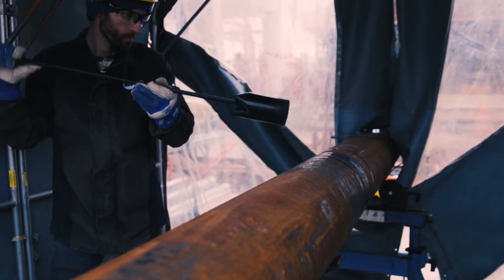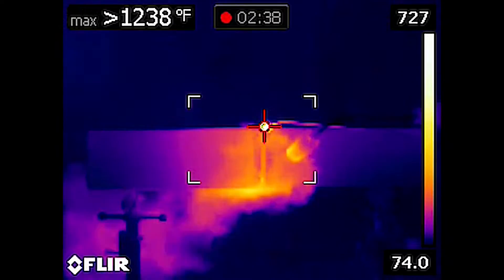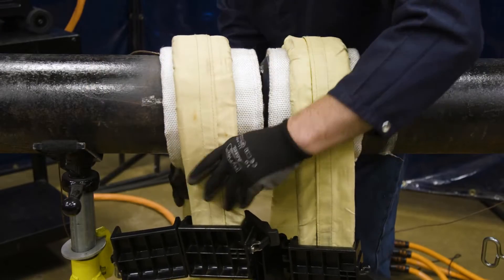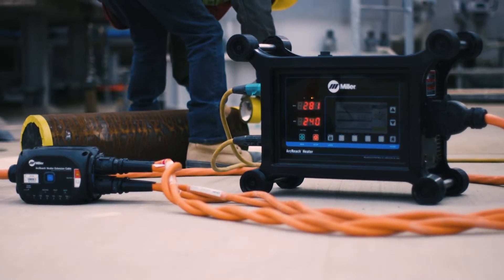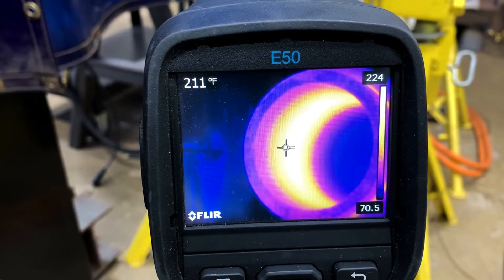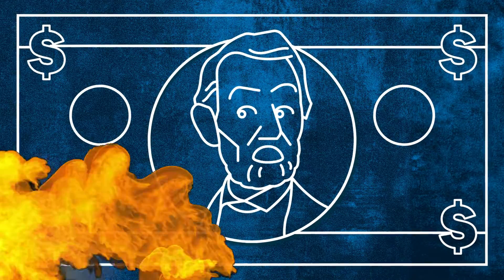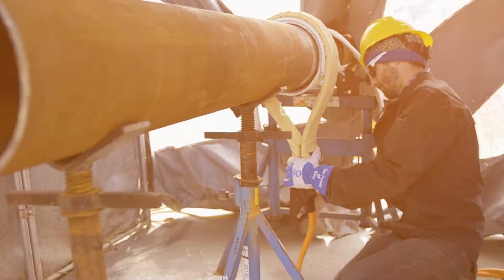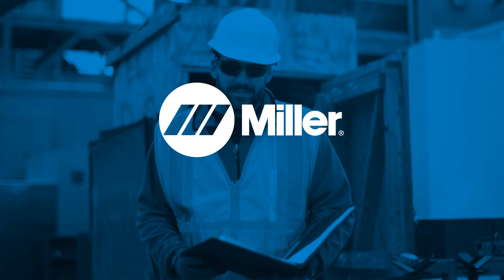Miller® Induction Heating Solutions for Faster & Safer Welding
Miller® induction heating solutions provide a safer and more efficient way to get the job done.

Traditional methods like open flame and resistance heating can be slow and create uneven and unsafe conditions, but Miller induction heating solutions can solve all of these problems. With an induction heating system, your welding team becomes your heating team. The result is exceptional accuracy and fast time-to-temperature. By removing open flames from your jobsite, overall safety is increased.

Discover how the ProHeat™ and ArcReach® induction heating solutions can save you time and money.